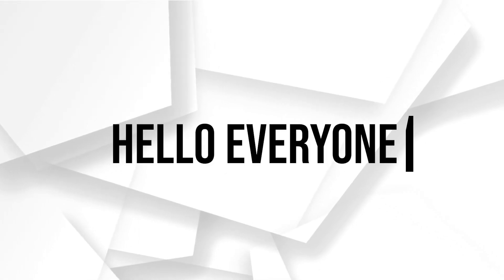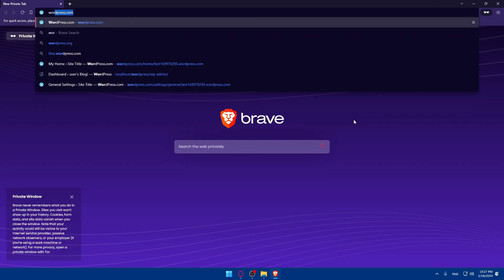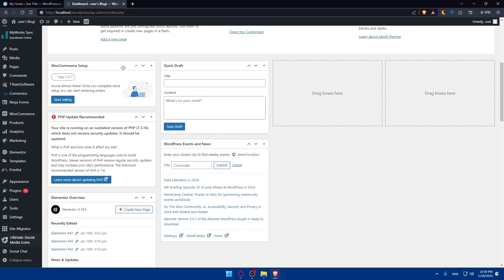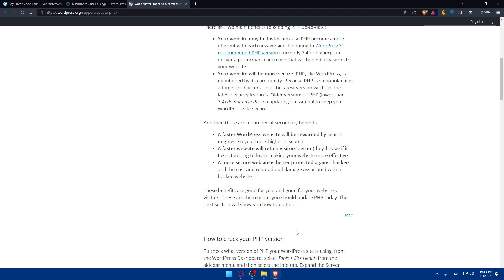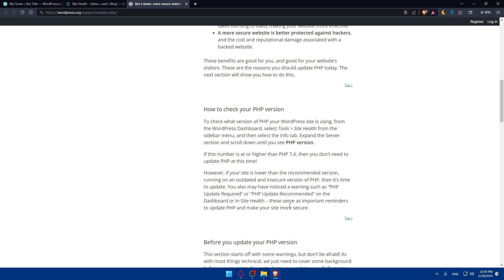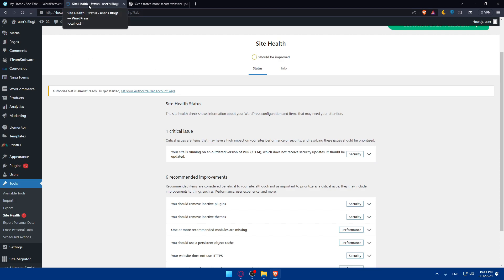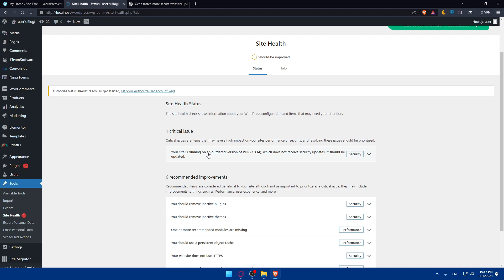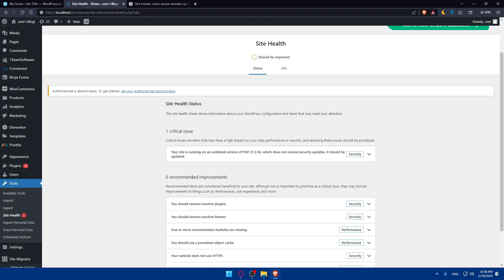How To Update PHP Version in WordPress 2025! (Full Tutorial)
Today we talk about update php version in wordpress,how to update php version in wordpress,update php version,update php version wordpress